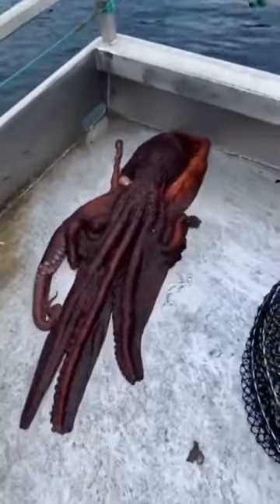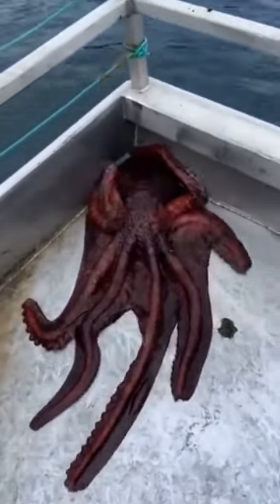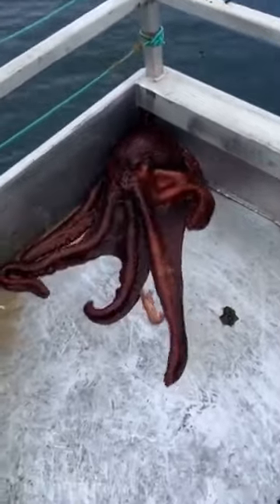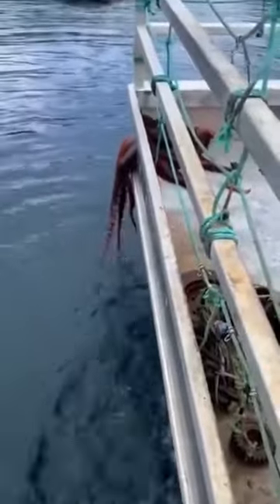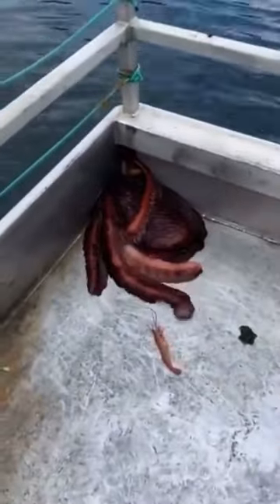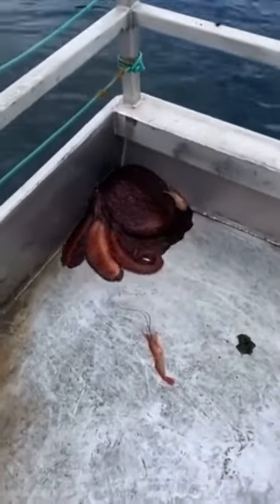I love them so much 🥺🐙